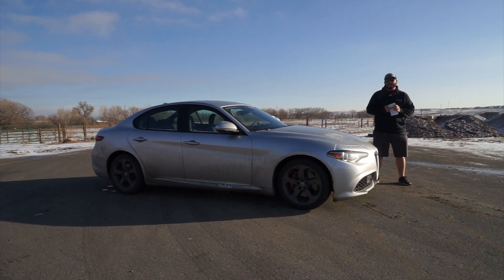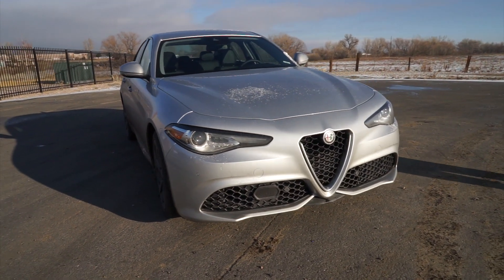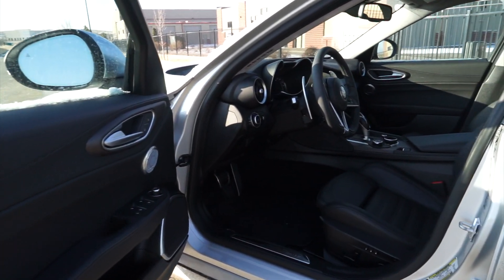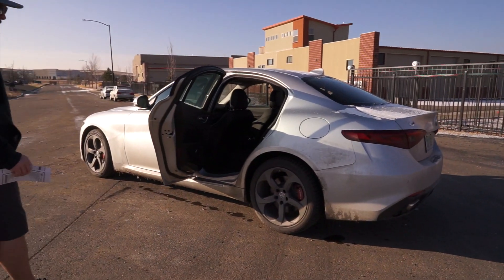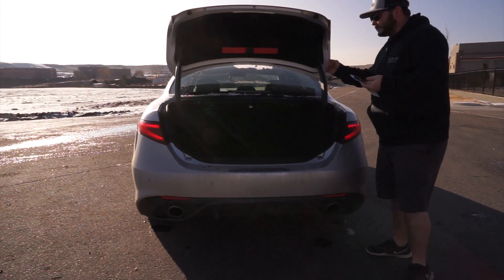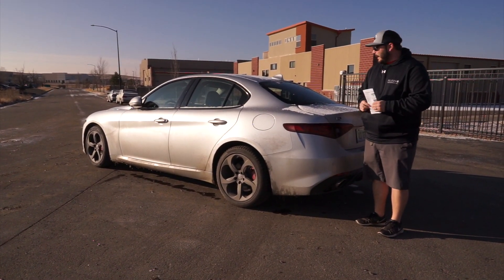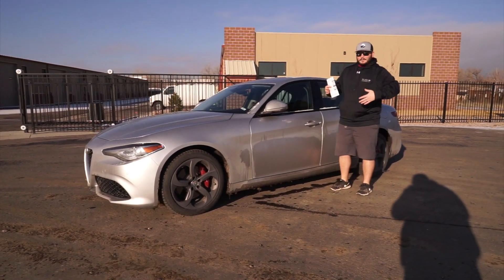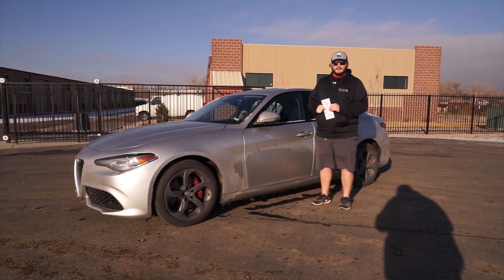2018 ALFA Romeo Giulia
New Car Review of the 2018 ALFA Romeo Giulia! Ti version, navigation display, cold weather package, 3 drive modes, and overall easy user experience!